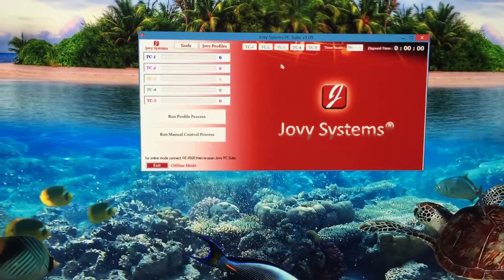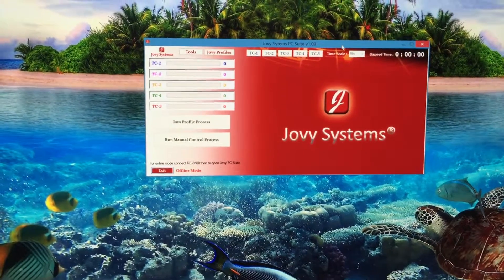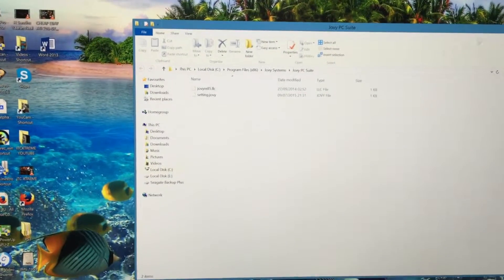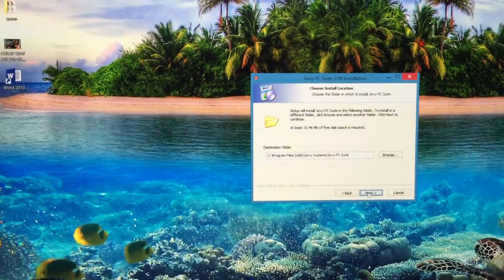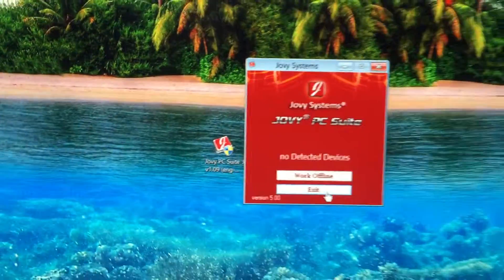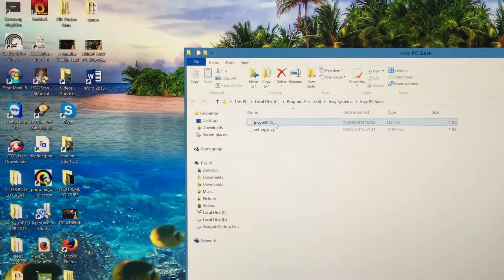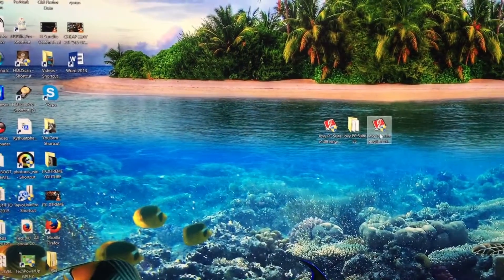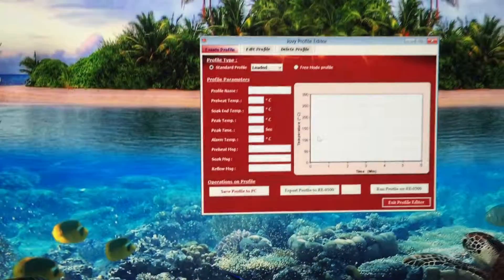Jovy Re8500 PC Suite causing Microsoft NET Framework error when upgrade to version 5 resolved